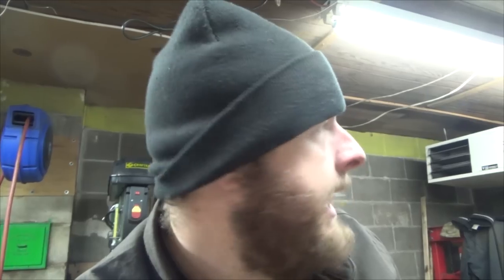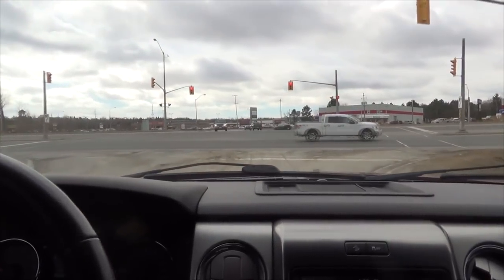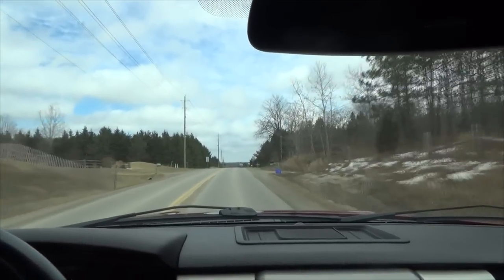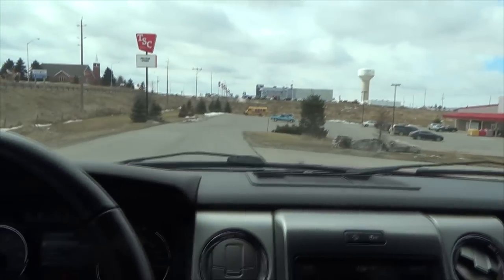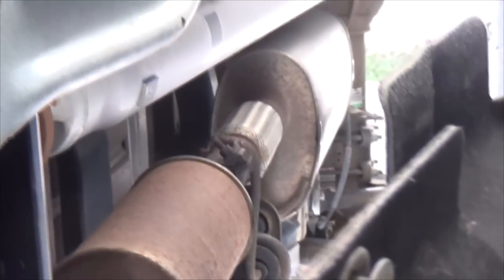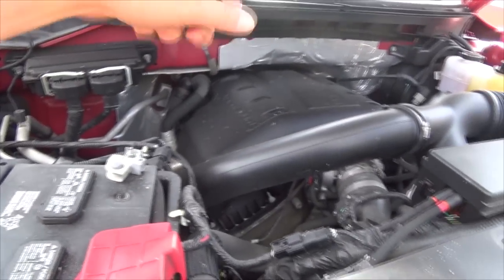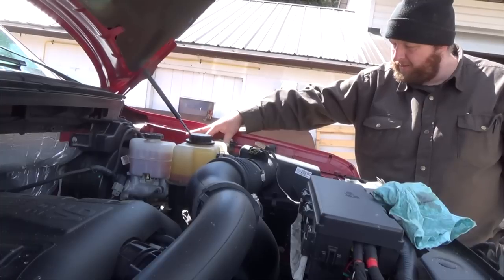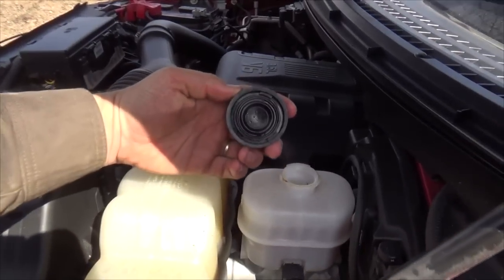Our 1st F-150 Ecoboost Oil change